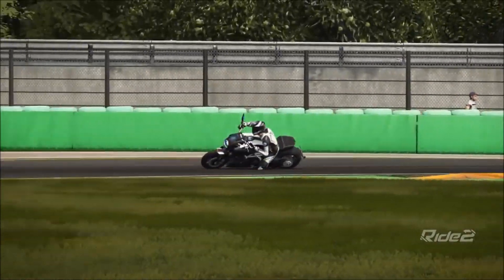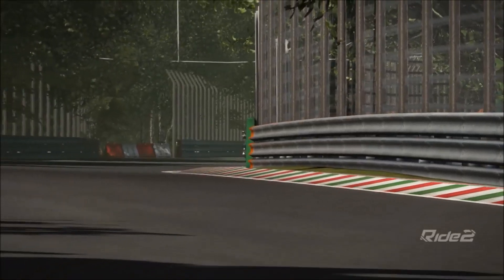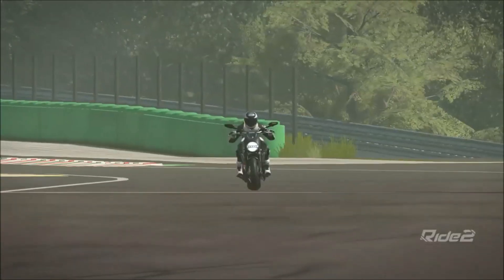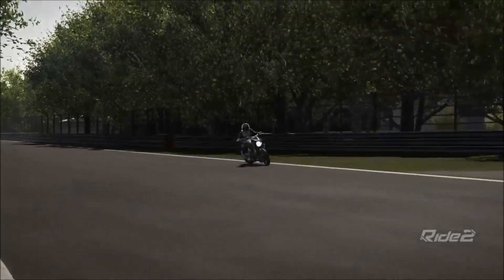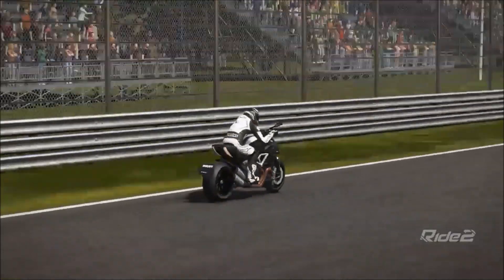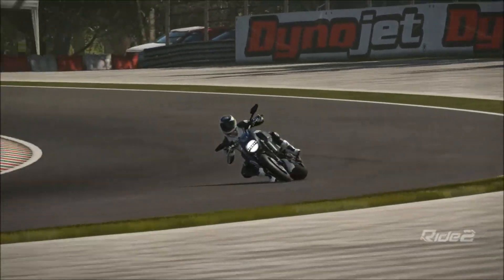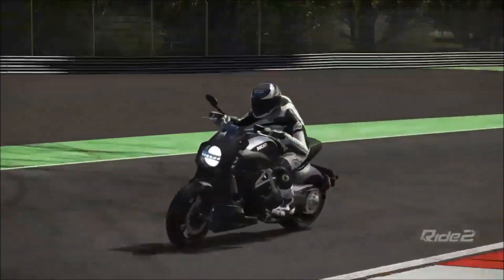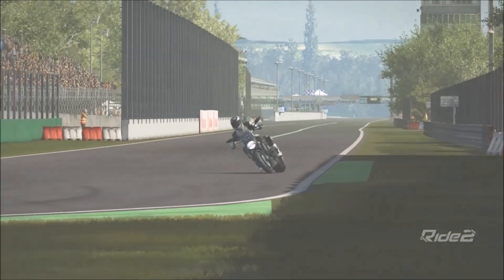RIDE 2 - Ducati Diavel Carbon REVIEW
Welcome to another motorcycle review for RIDE 2! Where we will be looking at some of the coolest motorbikes of the RIDE franchise...

In this episode, we take a look at the beefy Ducati Diavel Carbon, a striking blend of muscle and finesse which proves that there's much more to Ducati than supersport bikes...

SPECS :

PP : 475
Price : 23,980.cr
Engine : 1198.4cc 2 cyl
Power : 163.6 hp
Torque :130.5 Nm
Weight : 205 kgs

PSN: CORRUPTED_DISC

- Ricky Pluskota - Nismonath5 - Ryan Maverick - Andrew Bossie - Maciel - Jacob Harper - Richel Seintje - John Hall - Steve Kirman - The Disciple - RaceHardRaceClean - Natsu - Leonard Lamb - Ness in Pajamas - Ruben G - Tyler49877 - Tomslipknot - Baynavia - Red -